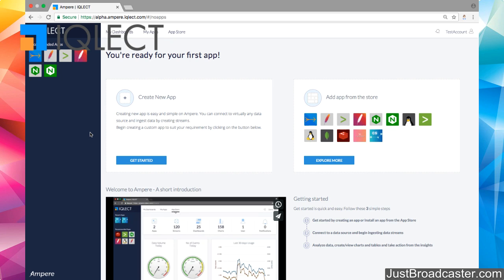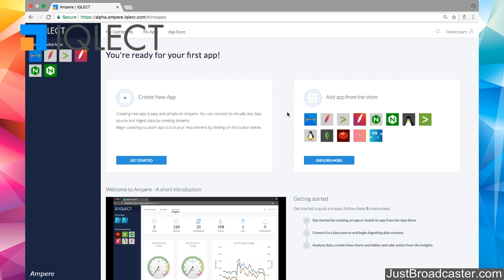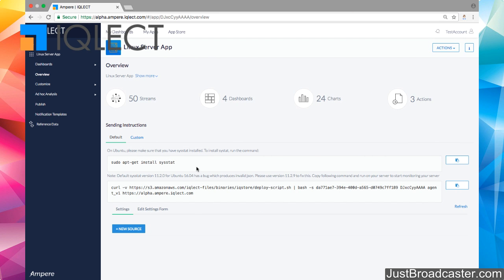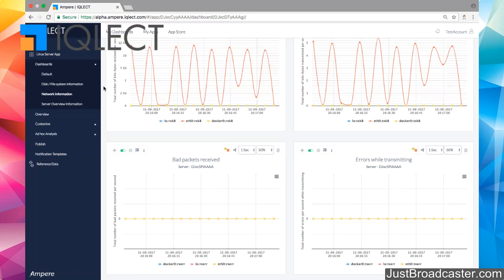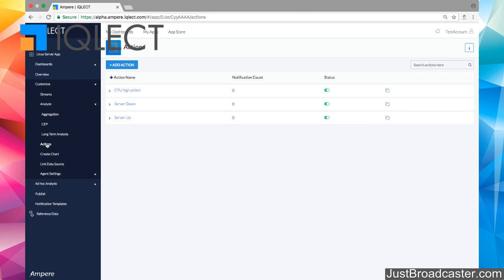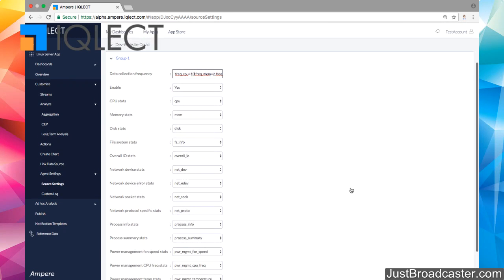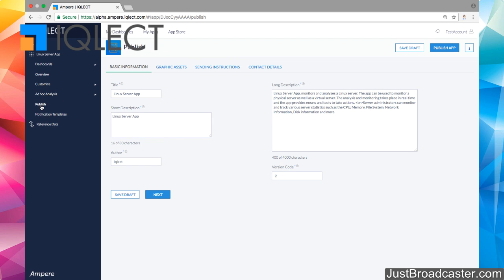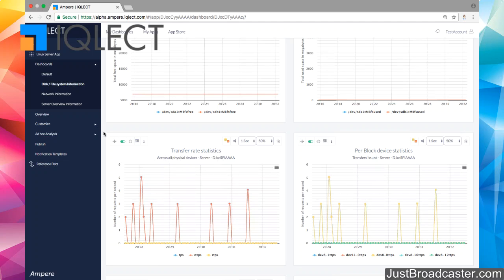Welcome IQLECT - Live Stream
Welcome to IQLECT live stream. Get to know about the platform